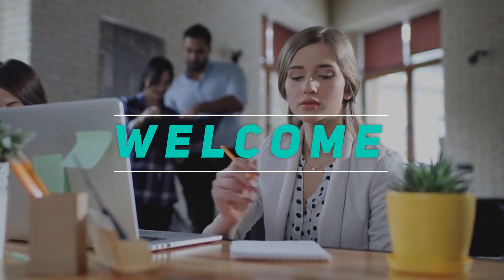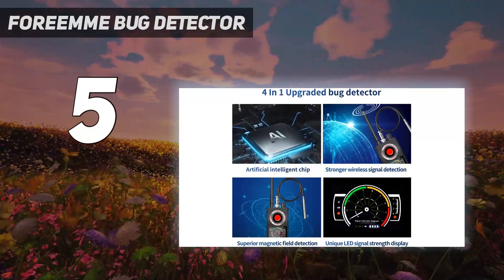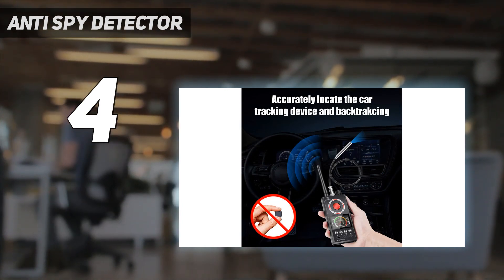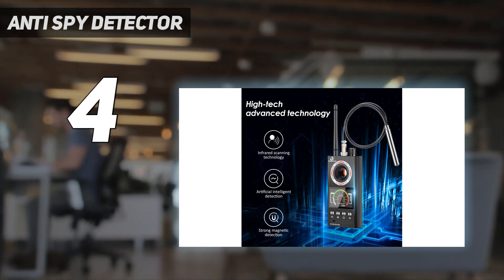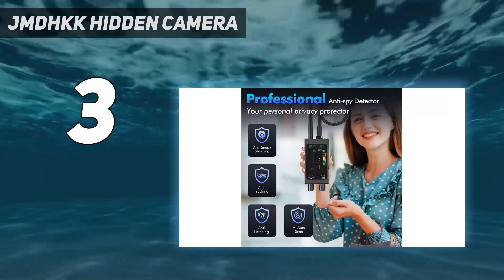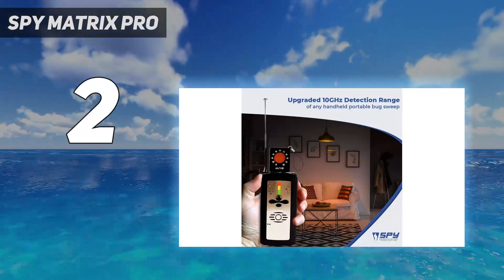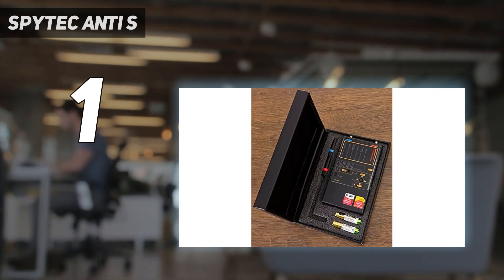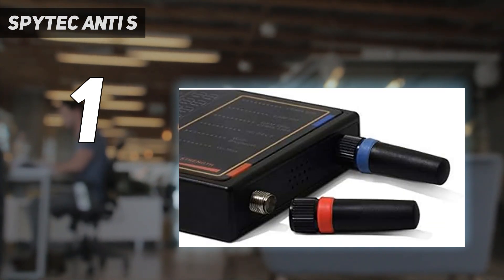Top 5 Best Hidden Camera Detectors in 2024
Here is the Updated Prices of the Best Hidden Camera Detectors in 2023!

Things that we mentioned in this video:
1. SpyTec Anti S - B07C2Y5KH4
2. Spy Matrix Pro - B06XT9HF27
3. JMDHKK Hidden Camera - B07FJZ294W
4. Anti Spy Detector - B07VX81HKF
5. FOREEMME Bug Detector - B07XCVXJBL